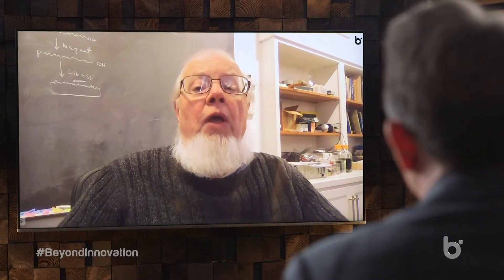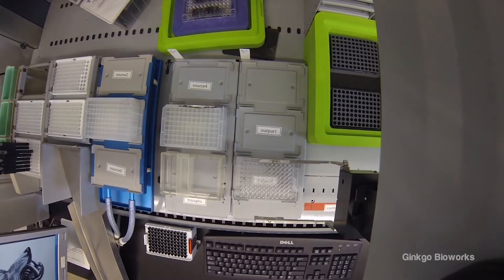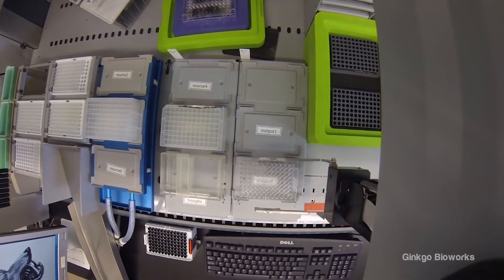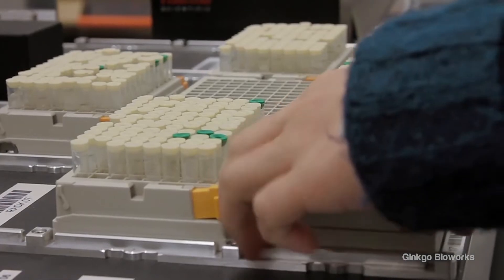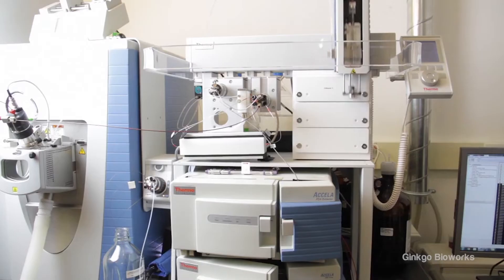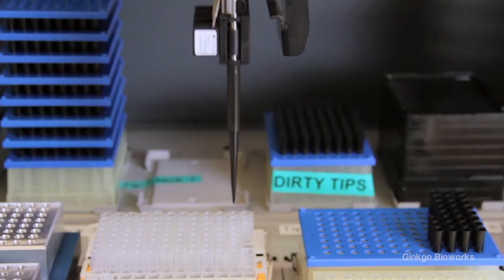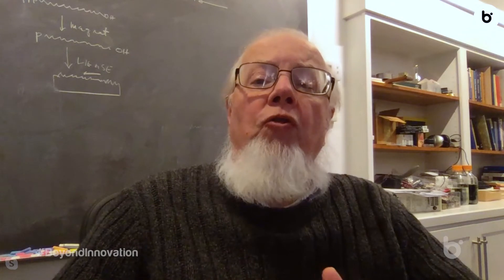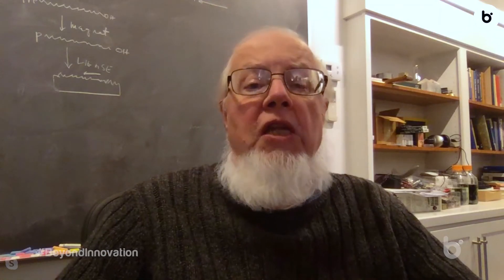Beyond Innovation S2: Tom Knight, Ginkgo Bioworks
One startup sees a future where products are no longer made, but grown. I chat with the Co-founder of Ginkgo Bioworks Tom Knight about his company’s goal of applying computer programming techniques to the ‘programming’ of living cells.